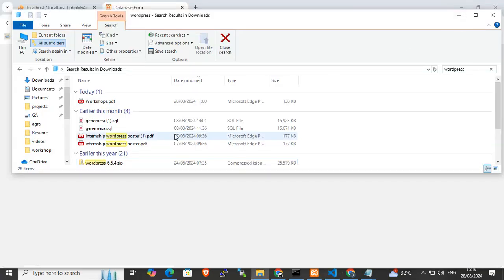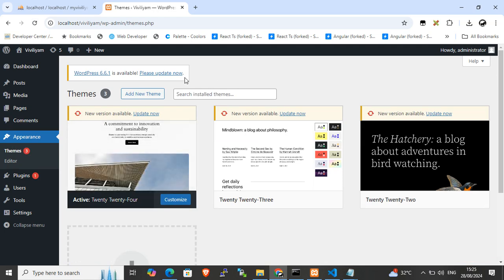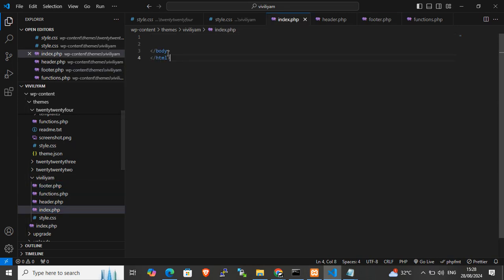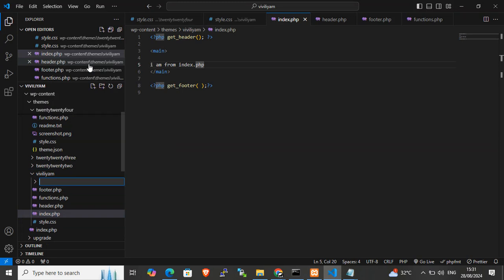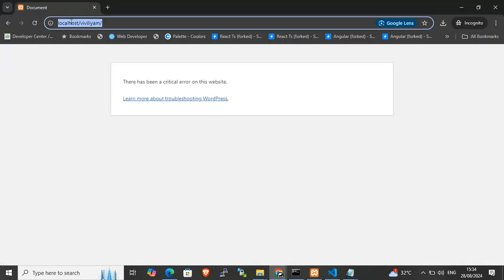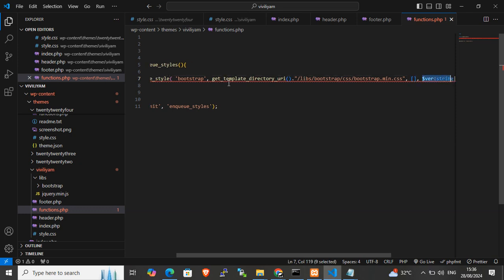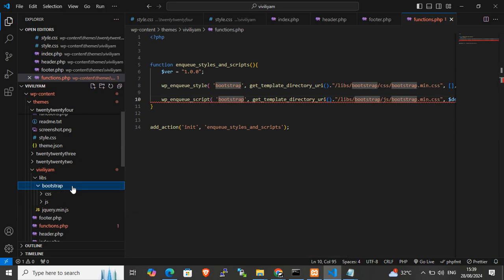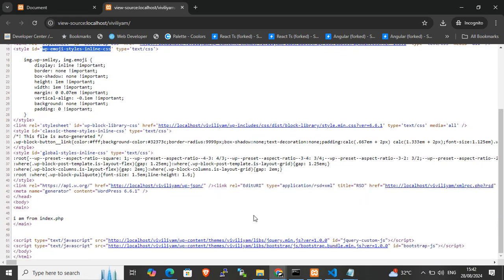Wordpress - Creating Custom Theme - 1